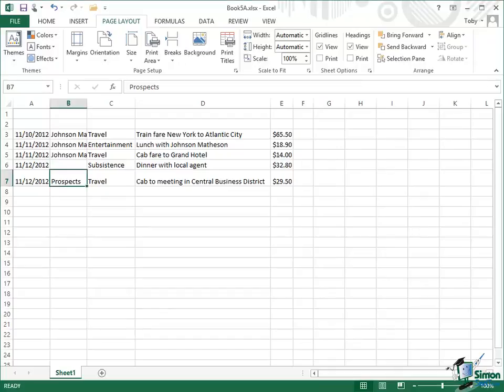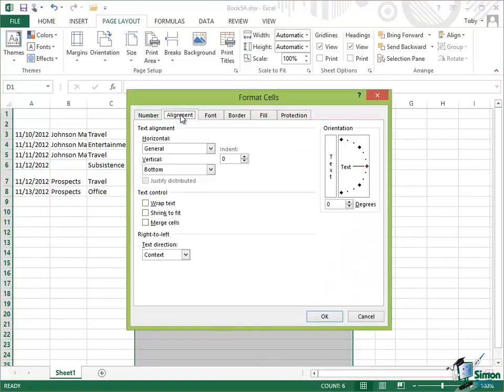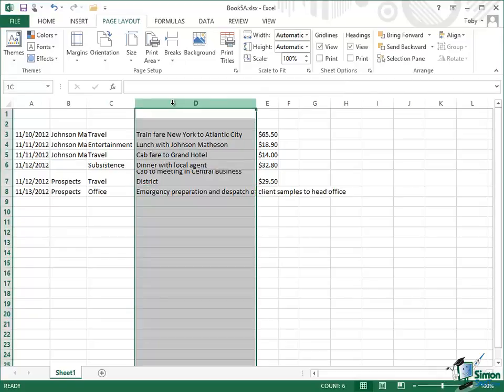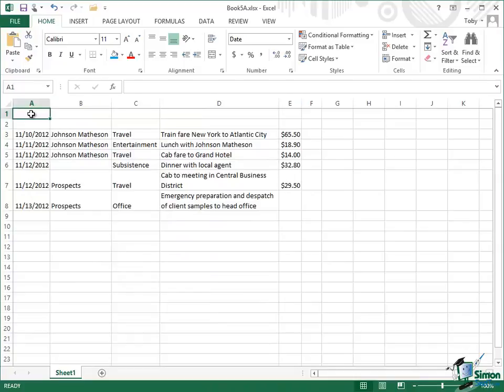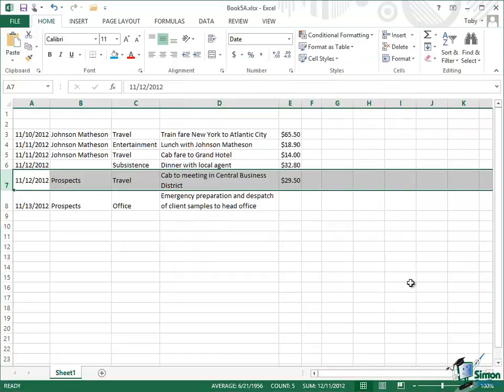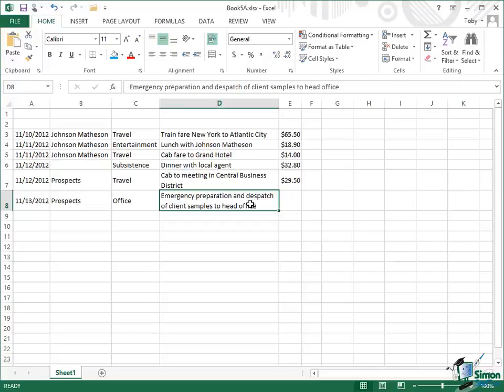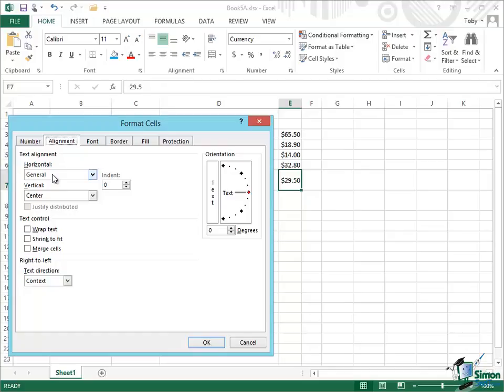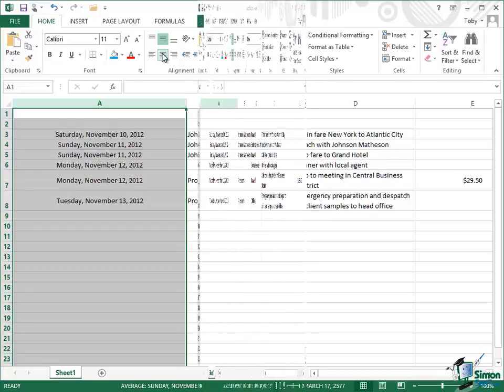Learn Excel Basics to Advanced - part 19